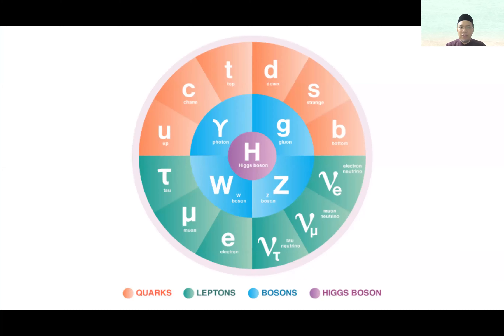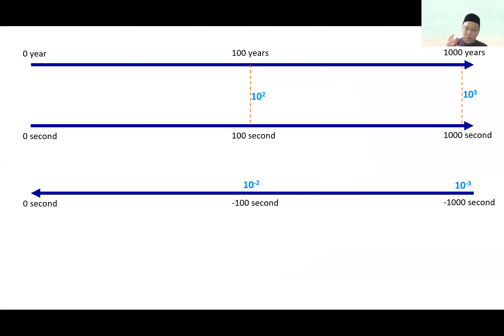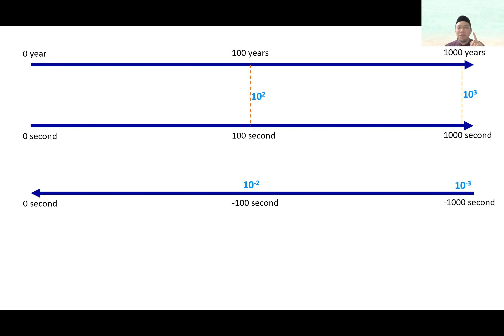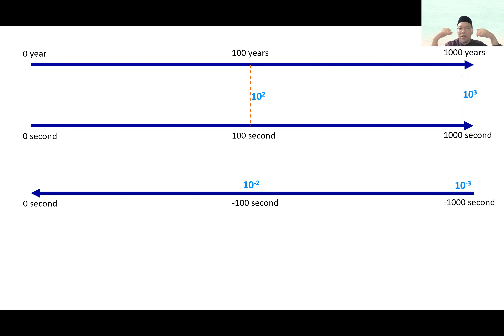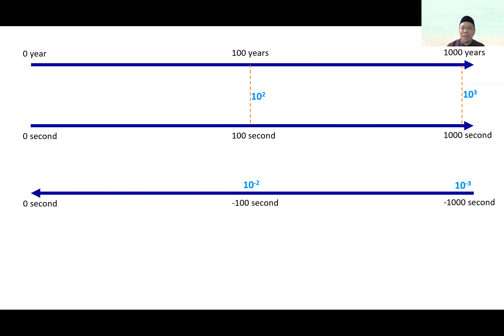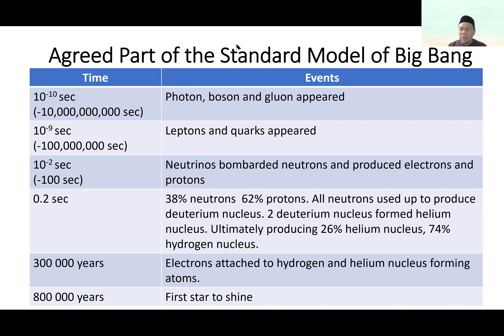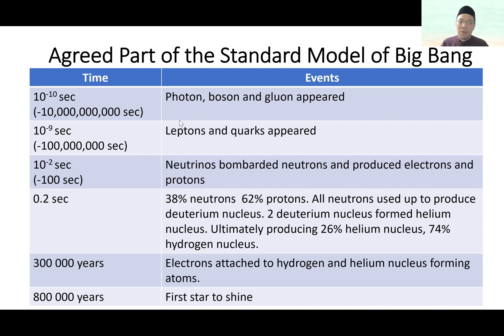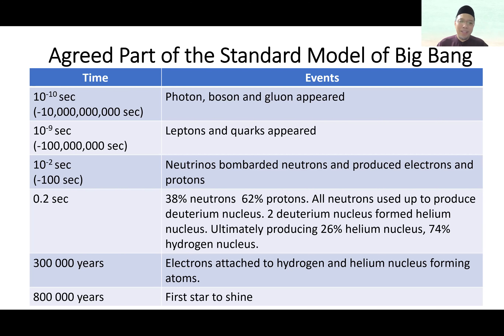Cosmic Creation Lecture #16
Based on the book Cosmic Creation According to The Qur'an, Hadith and Modern Science, pg 58-64.